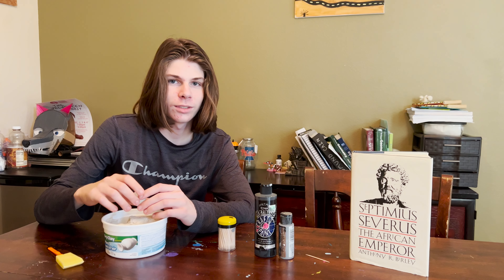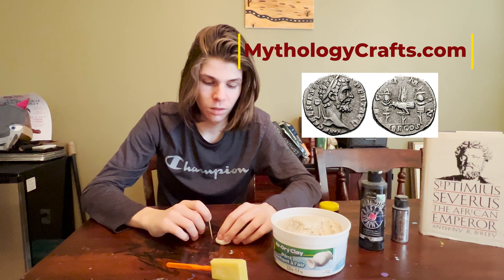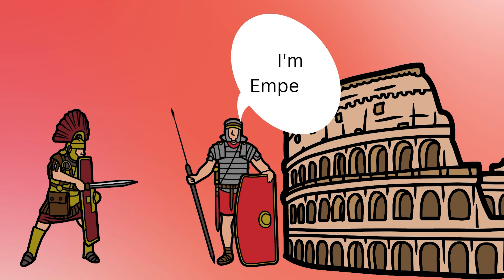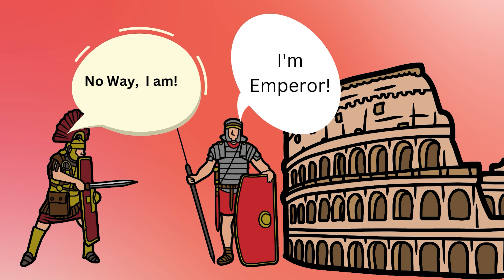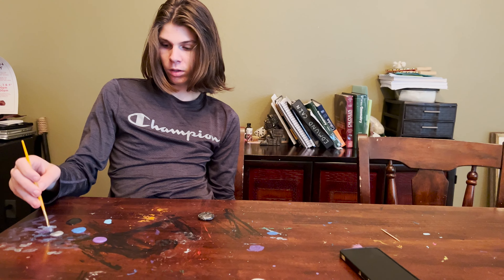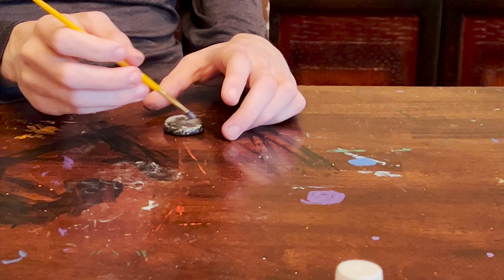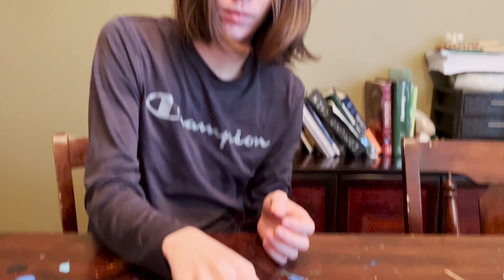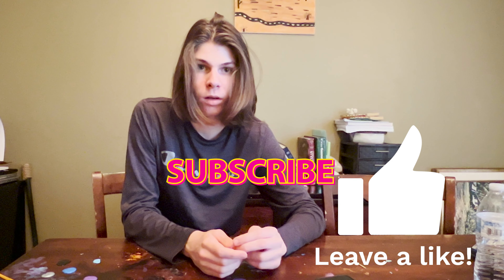Rome's African Emperor: Septimius Severus & the Legion Augusta Coin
Septimius Severus was Rome's first Emperor born in Africa.  He minted a coin to honor his legions, but it was minted incorrectly for a legion that did not exsist.